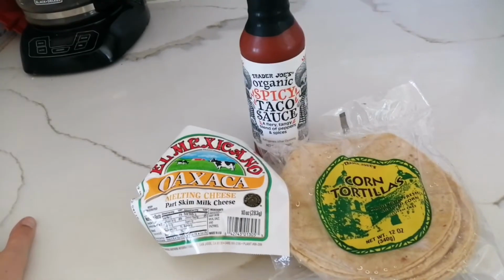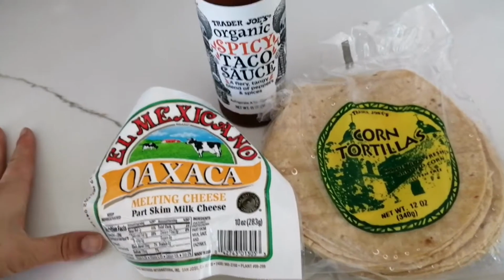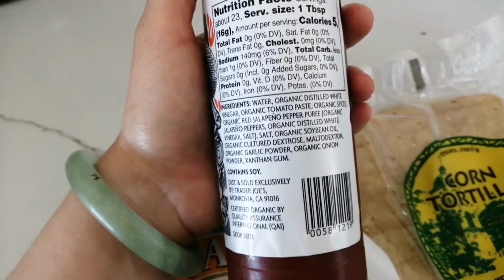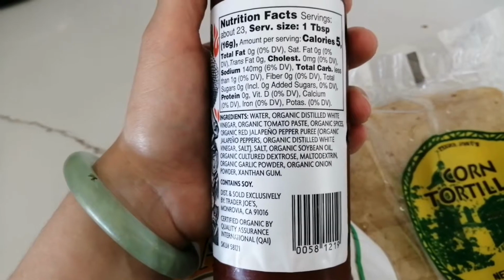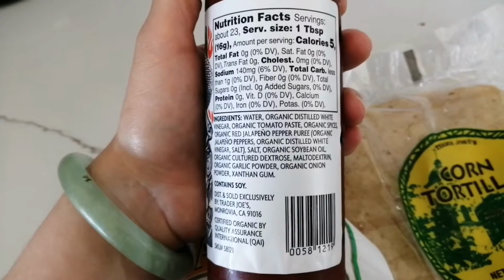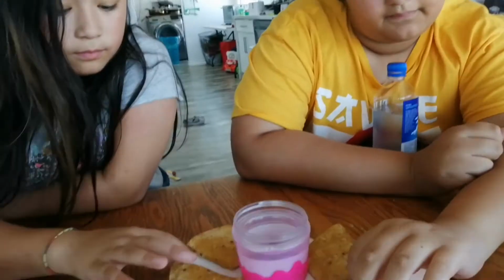Trader Joe's Organic Spicy Taco Sauce Taste Test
We are trying this trader joes organic spicy taco sauce on some quesadillas. The front of the bottle describes it has fiery and tangy we will put to the test. This sauce has two types of Jalepenos inside.